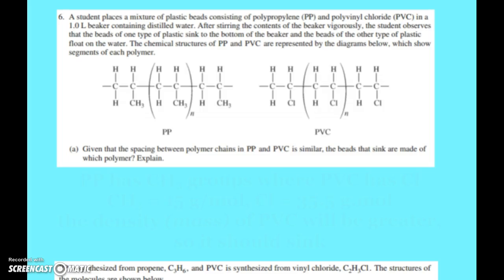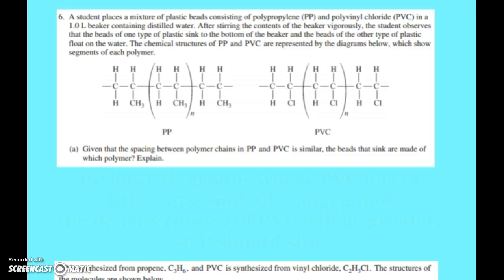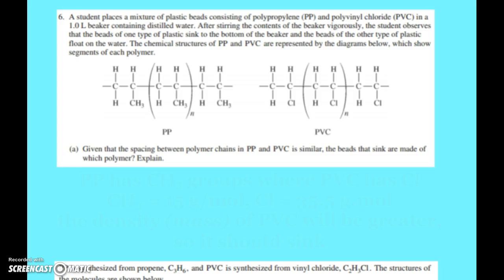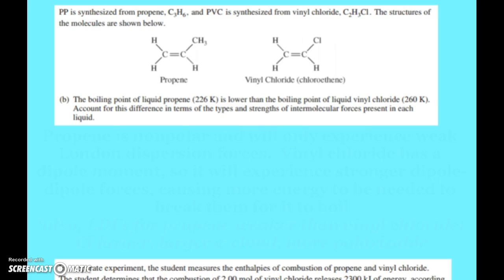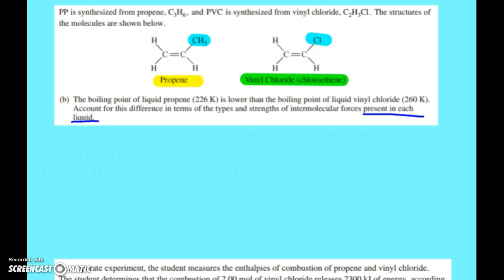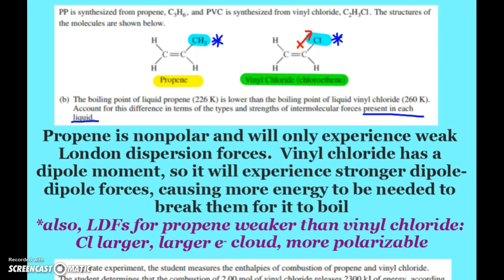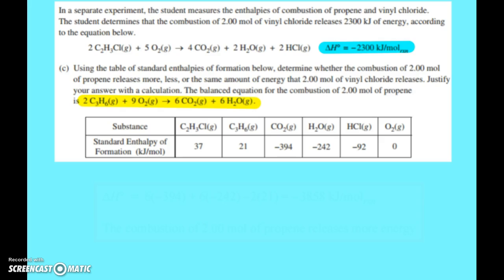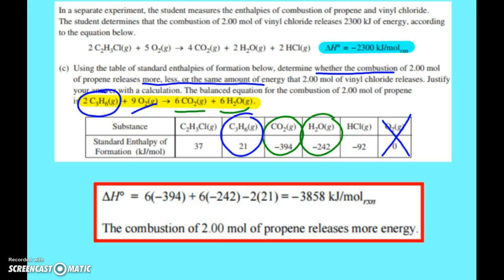AP Chemistry Free Response Question 2014 #6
Going over free response question #6 from the 2014 AP Chemistry exam.  The question uses polymers and some organic molecules, which scared some kids, but ultimately the concepts of density, intermolecular forces and change in enthalpy were what was being tested.